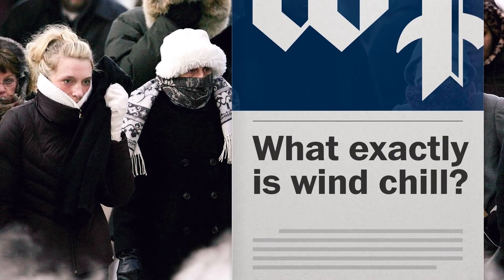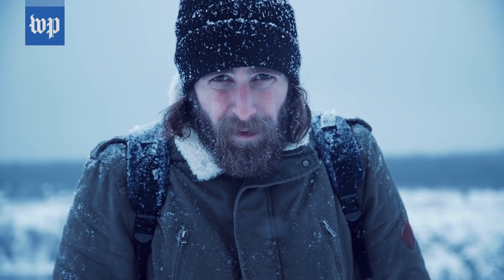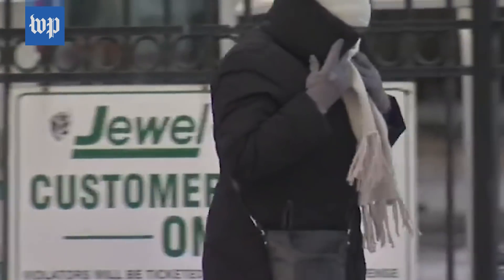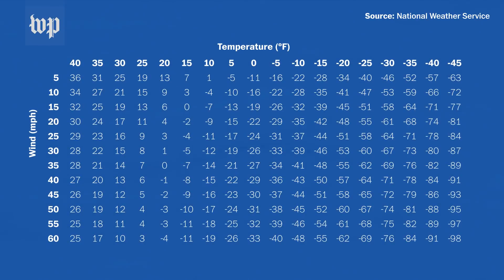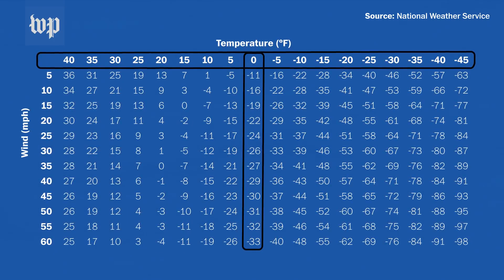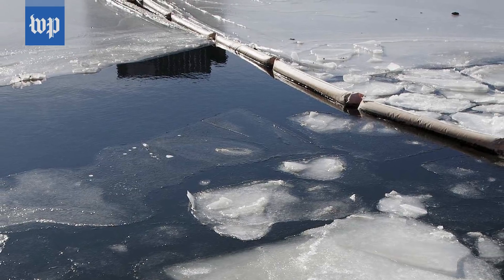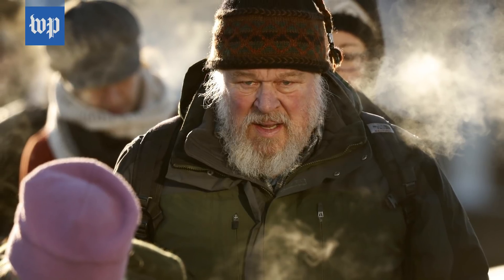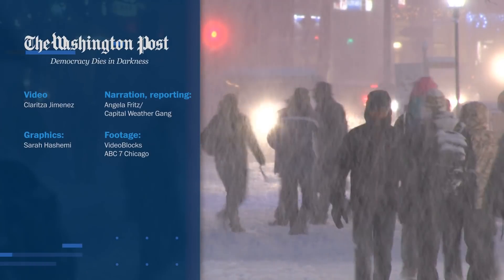How wind chill determines how cold it feels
When frigid air hits your body it makes it feel colder than actual temperatures. This is how the wind chill works.